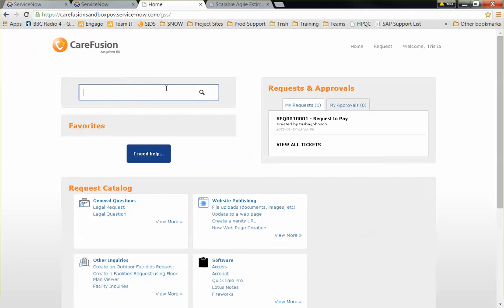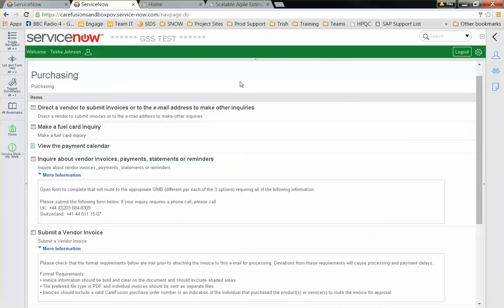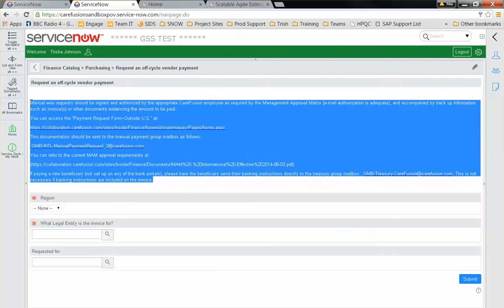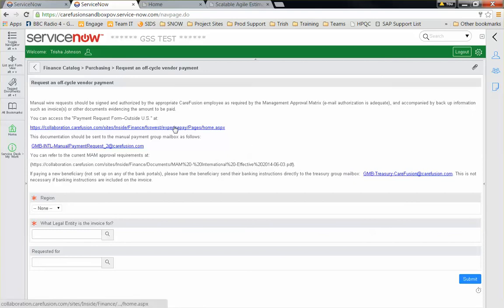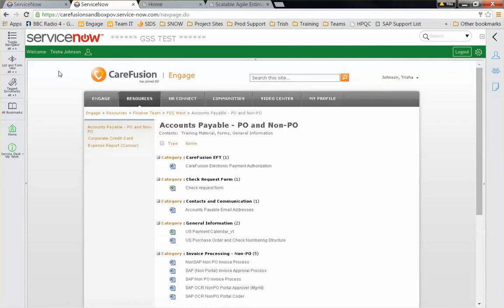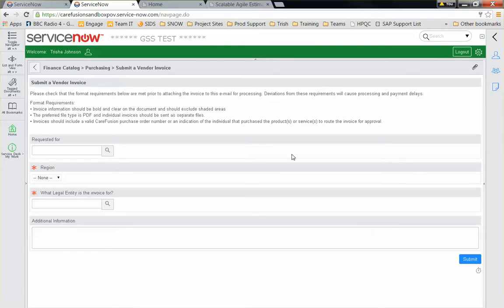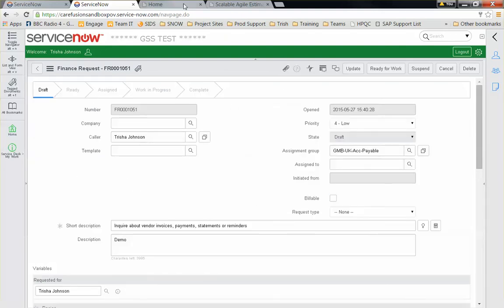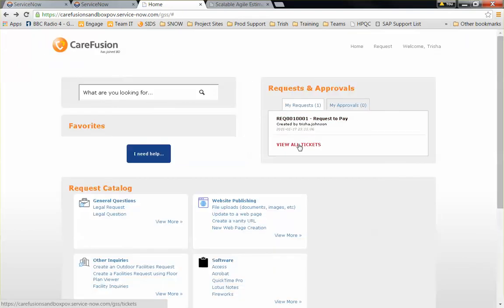Some ticket management examples